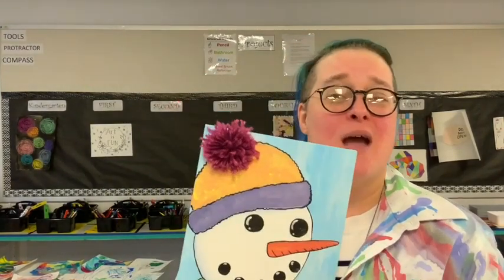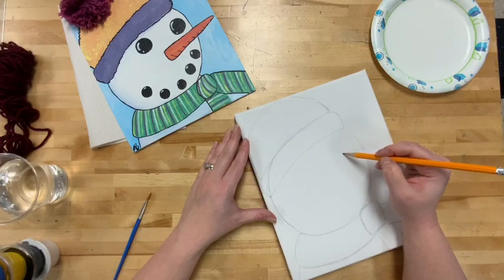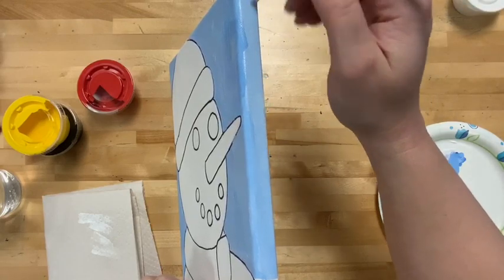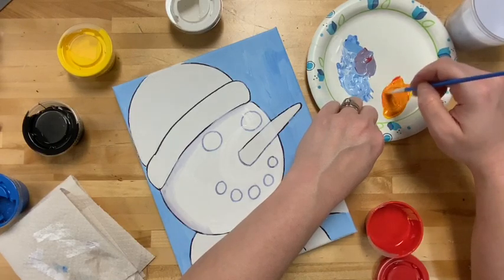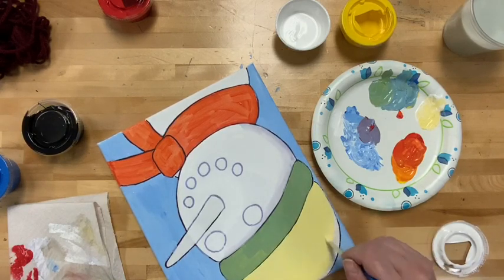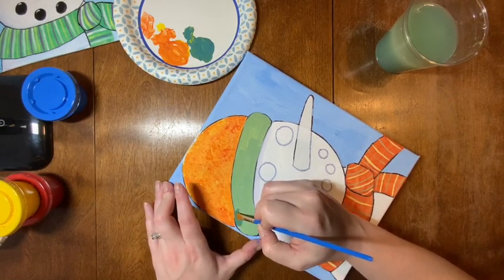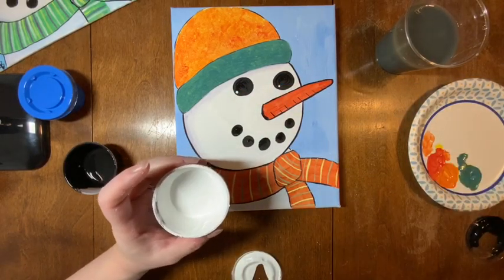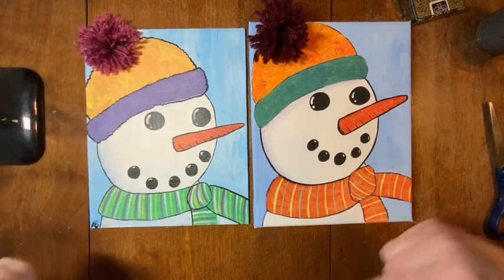Snowman Painting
Today I will show you step by step how to paint a snowman with a yarn pom pom!! For this painting you will need: A canvas/canvasboard, paintbrush, yarn, pencil, acrylic paint: Red, Blue, Yellow, Black, White, and some creativity!